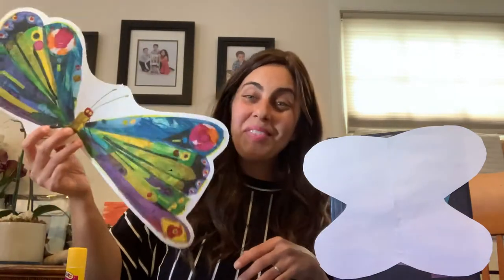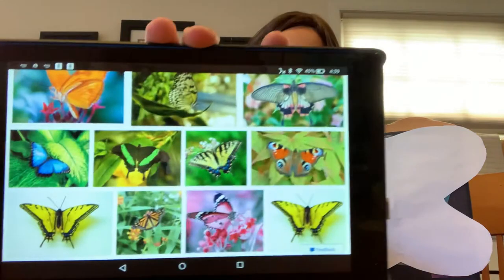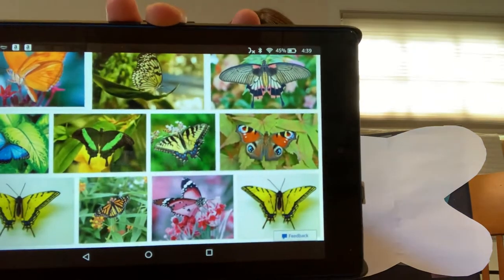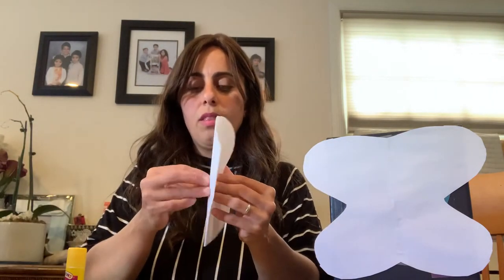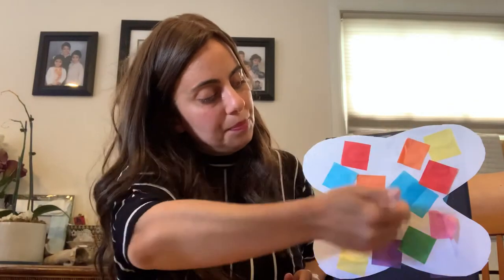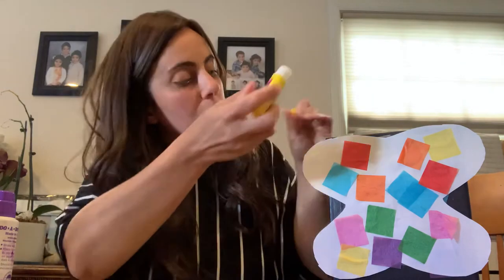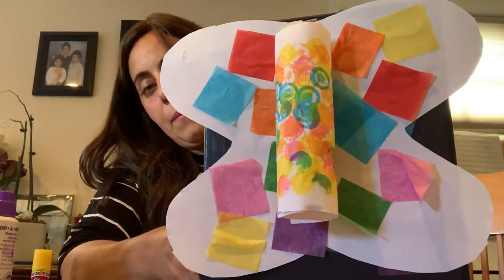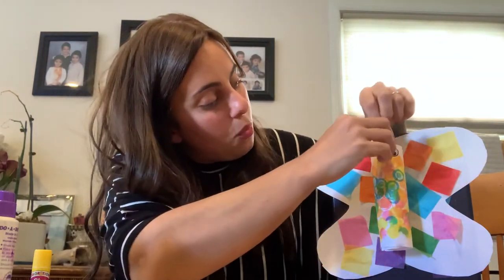Toddler 1 - Butterflies